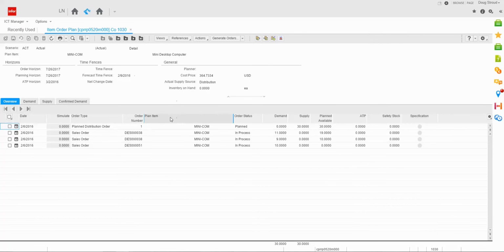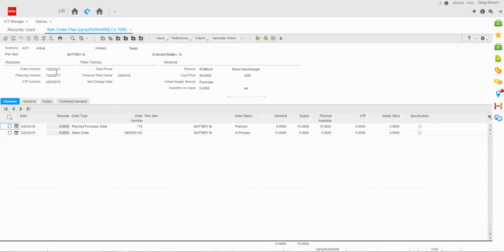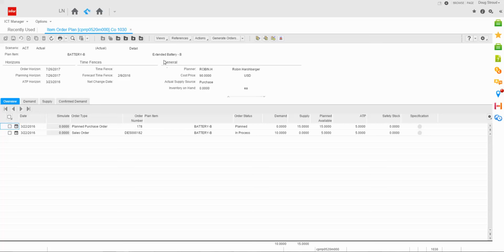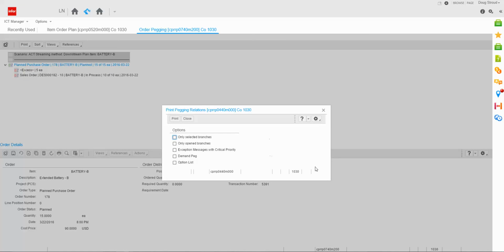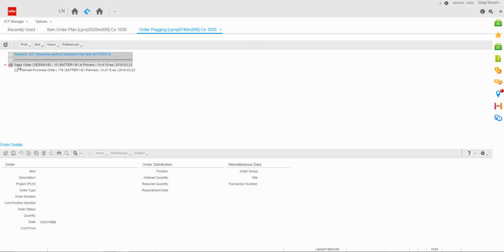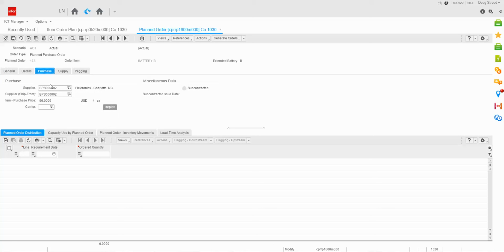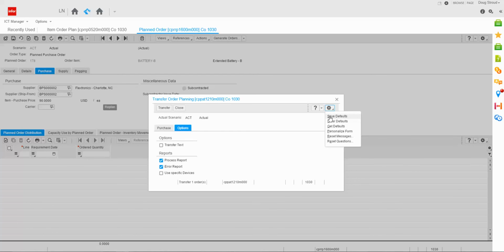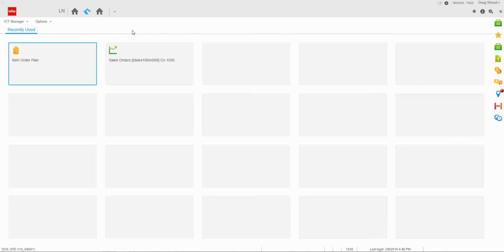2 Item Order Plan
Use item order plan to check demand, supply schedule, pegging to sales orders, etc. by item